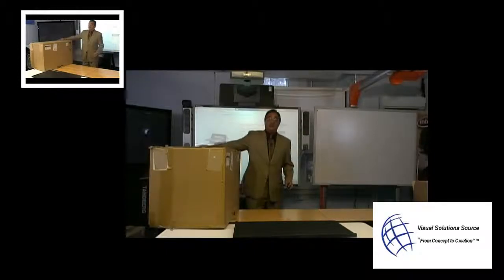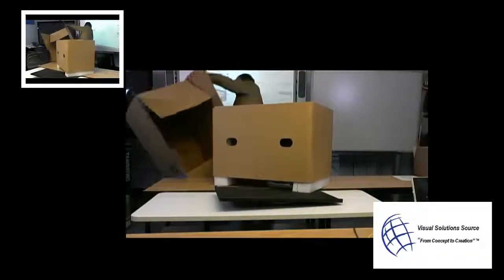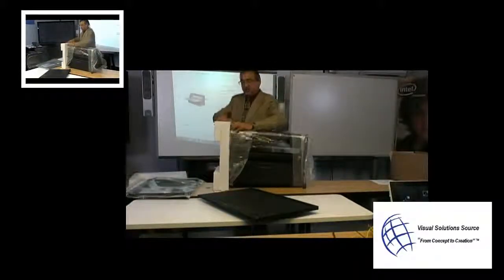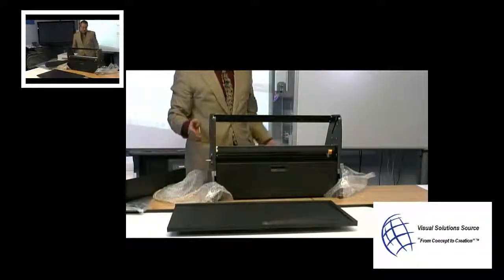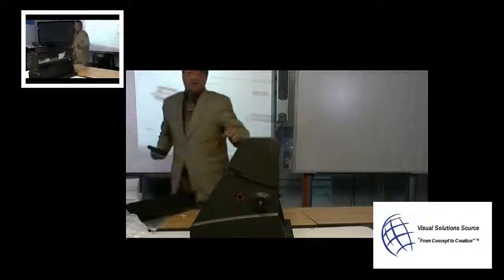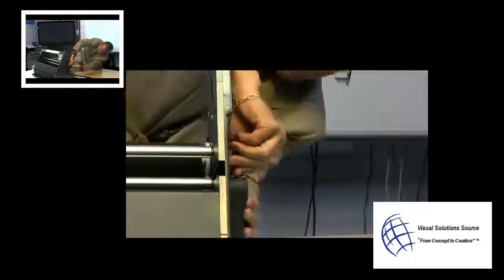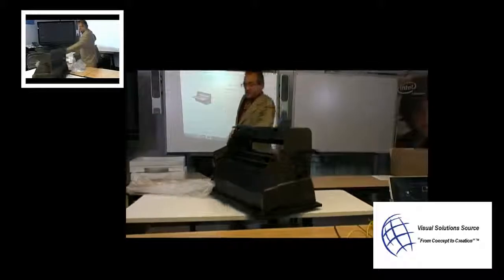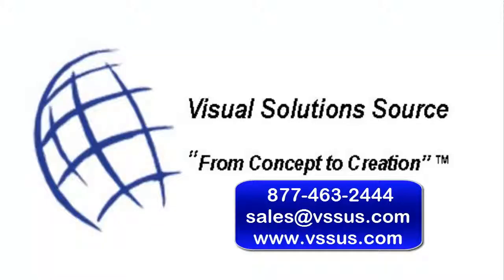Xyron 2500 Laminator Unpacking and Set up - "How To"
Watch this video to learn how to set unpack and set up your Xyron 2500 cold laminator and mounting system.